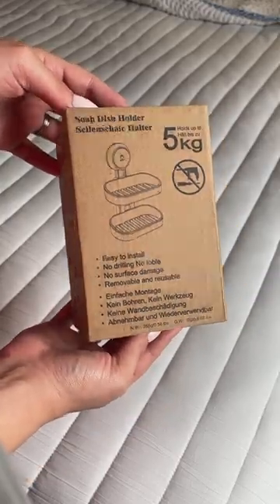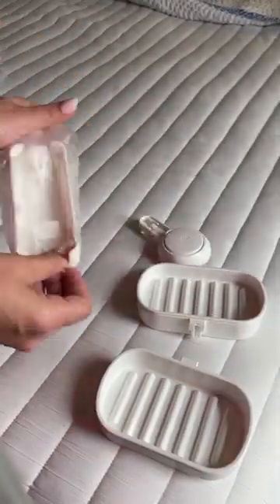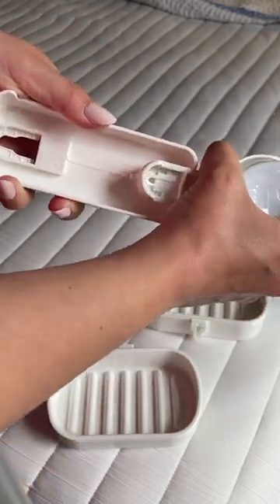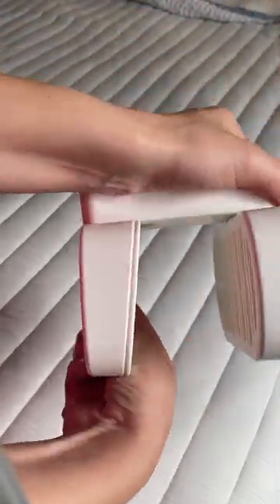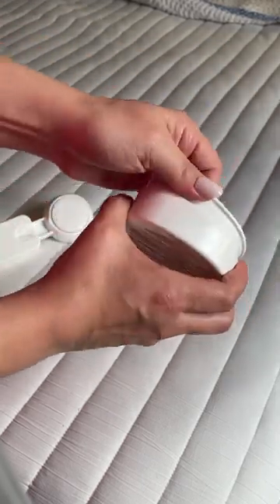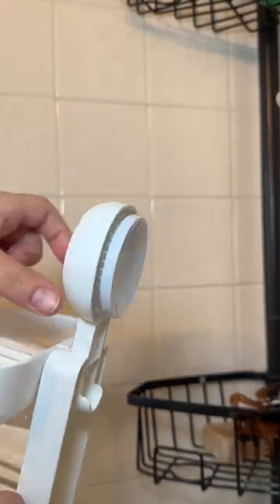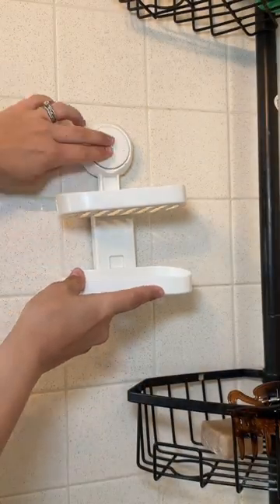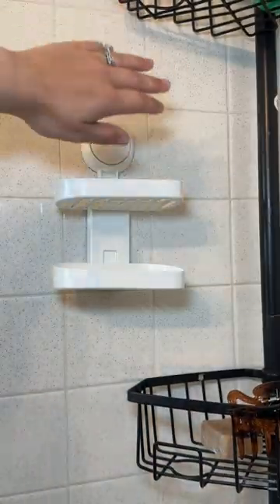Shower Bar Soap Holder Review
After switching to bar shampoo I needed a place where I could keep it nice and dry. It just kept falling out Our other shelf too. This was super easy to install and I would definitely recommend it. Holds tight and doesn’t damage.